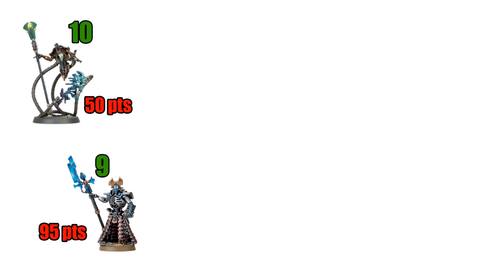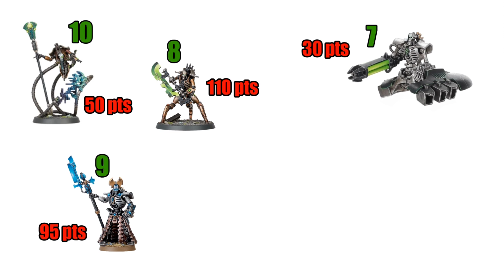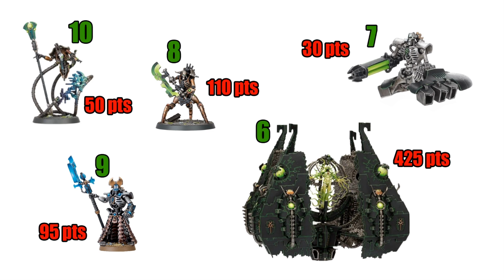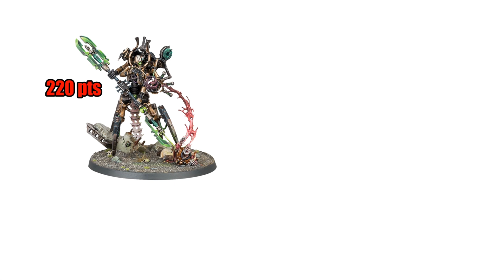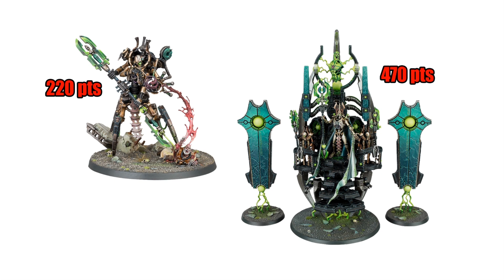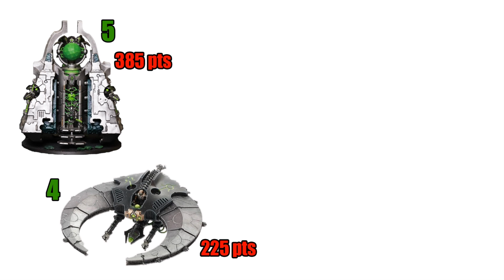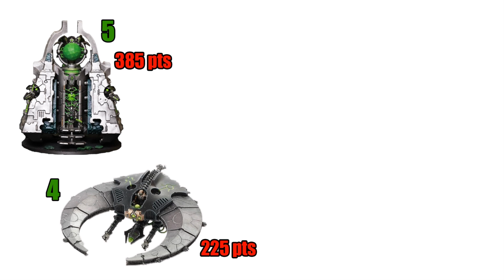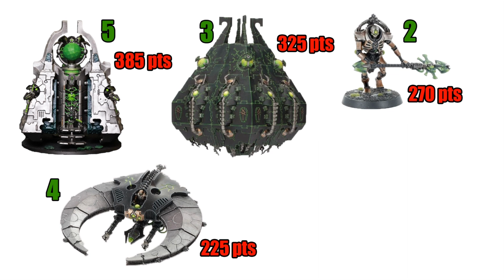Top 10 Necron Units that Need New Points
With new points coming for Warhammer 40k 10th Edition soon, let's take a look at my list of top Necron Units that need point changes in 2023. Effectively a top 10 list of worse Necrons that need updates, of which sometimes it's not the points, but the rules that need an update.